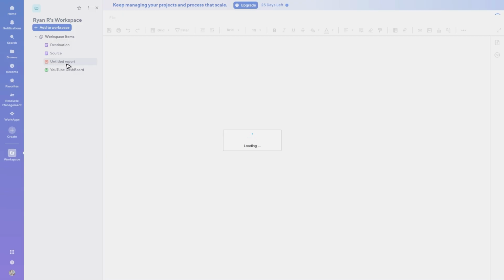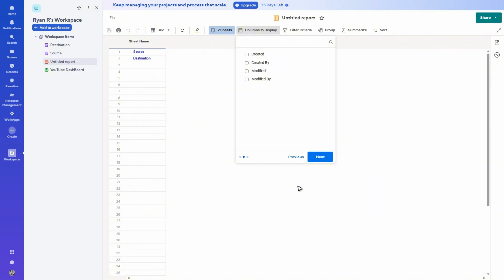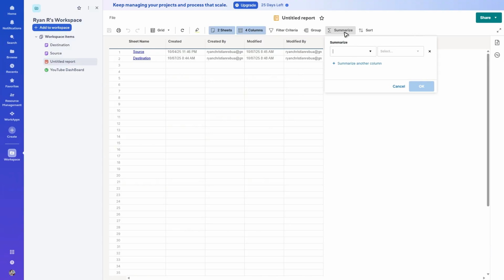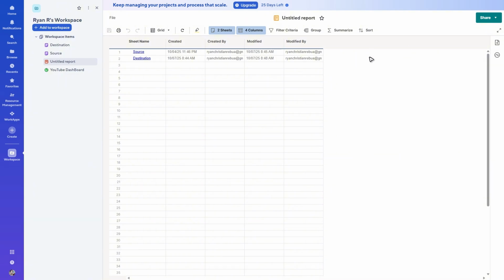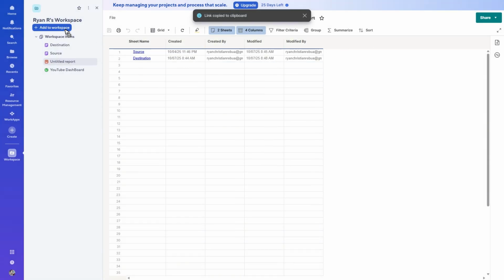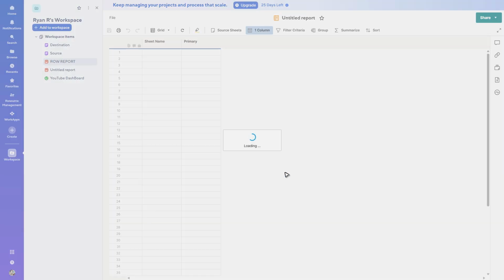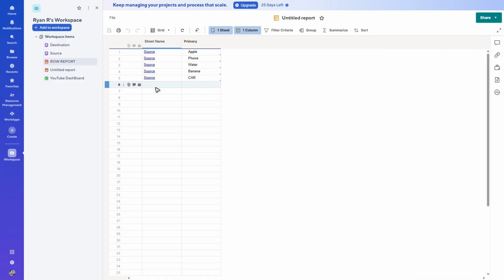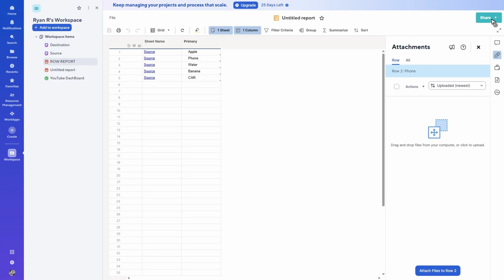How to CREATE a REPORT in Smartsheet (Step by Step)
Learn how to create a report in Smartsheet to combine and analyse information from multiple sheets for better insights. Please consider liking the video and letting us know if you have any comments, ideas or questions, we really appreciate any feedback! We have plenty of other tutorials on our channel so come and see if we can help you with anything else :)